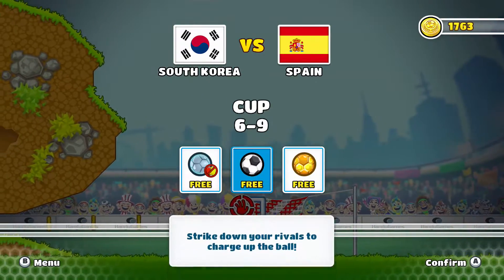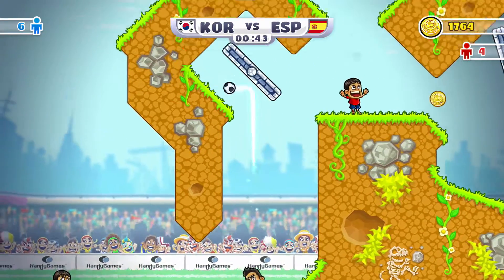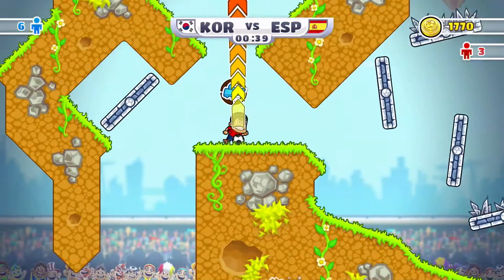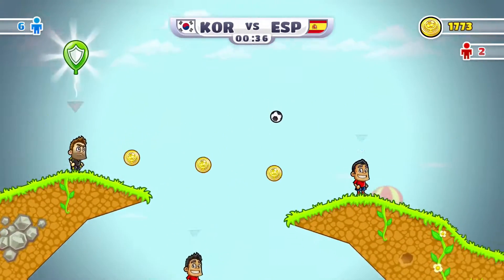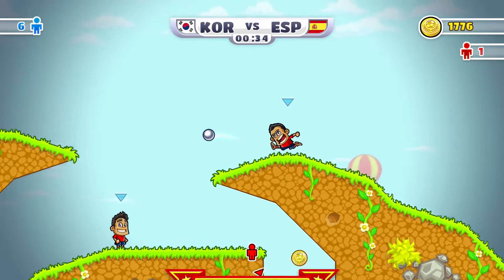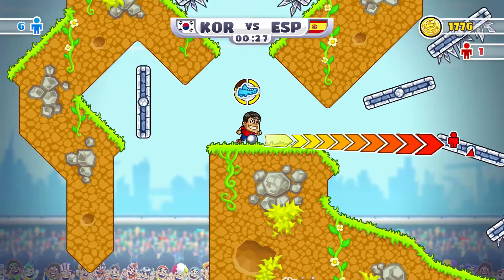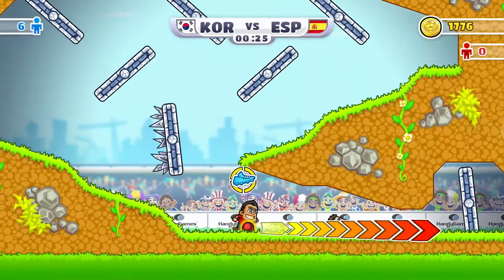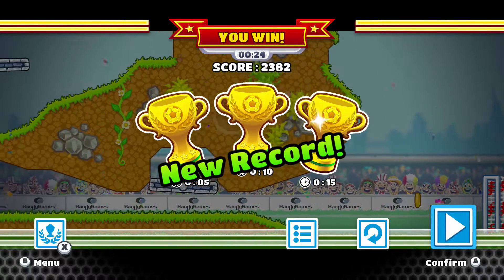Super Party Sports: Football 3 Trophies Guide 6-9 (Xbox One)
In this video, we show you how to earn 3 trophies on level 6-9 from the game ‘Super Sports Party: Football’ for the Xbox One. Video was Recorded and Voiced by The Hidden Levels one and only Sangriaz.